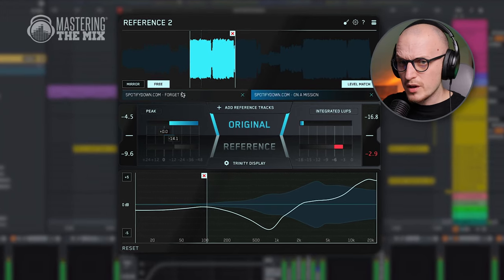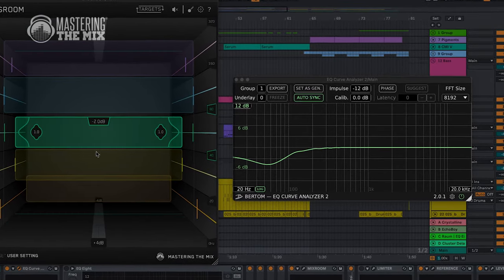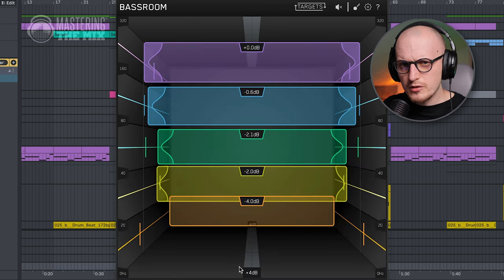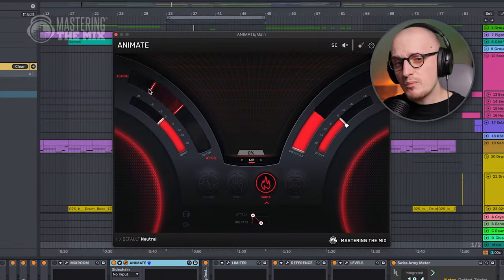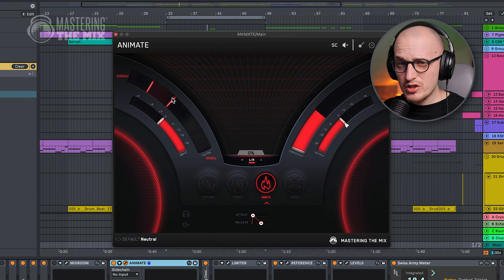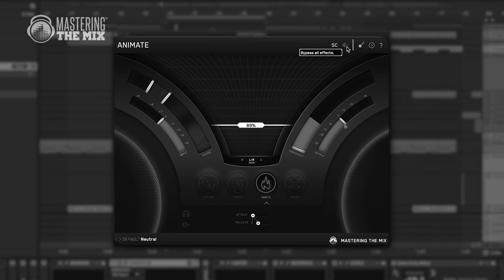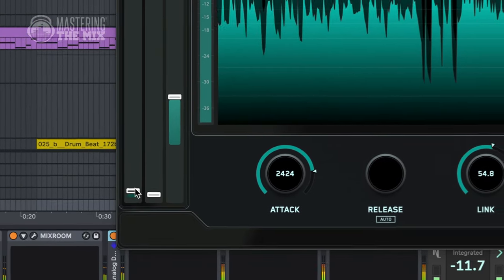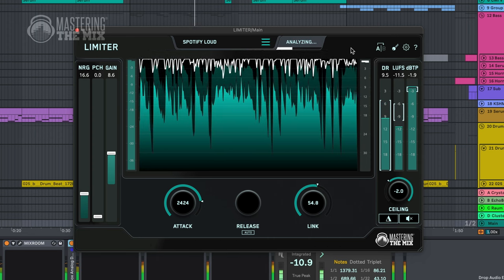Loudness Without Limiting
Welcome to a groundbreaking exploration of achieving standout loudness in your mixes without the traditional reliance on limiting. Dive deep into the techniques that can give your music the presence and power it deserves, all while maintaining dynamic integrity.

Chapters:

0:00 - Intro: Kickstart your journey into mastering loudness with a comprehensive introduction that sets the stage for a mix transformation. 💥

0:25 - Cut the Bass: Uncover the pivotal role of low frequencies in loudness perception and learn essential tips for bass management that can revolutionize your mixes. 🎸

1:48 - Tricks for Perceived Loudness: Step into the world of psychoacoustics with strategies designed to enhance the loudness of your tracks without pushing the limits. 🔊

4:12 - The Beauty of Harmonics: Discover how exploiting the harmonic content can elevate your music, adding richness and depth that contribute to its perceived loudness. 🎶

Don't miss out on these invaluable insights that can elevate your mastering techniques and change the way you approach loudness in your mixes. Whether you're a budding engineer or an experienced producer, this video is packed with wisdom waiting to be unleashed in your next project.